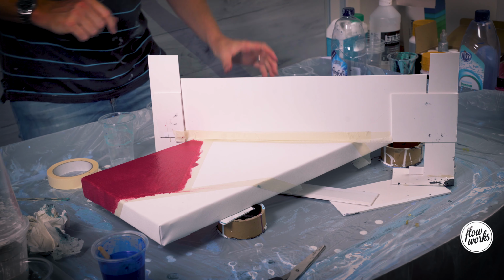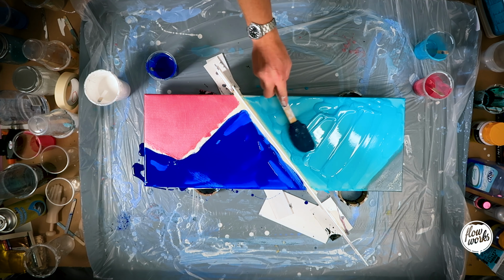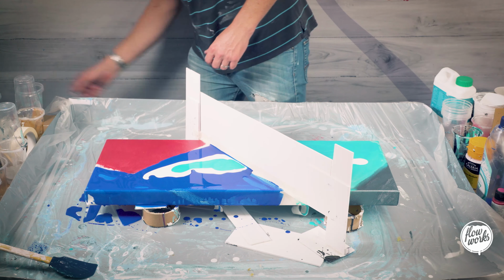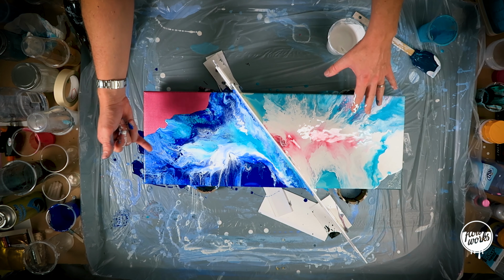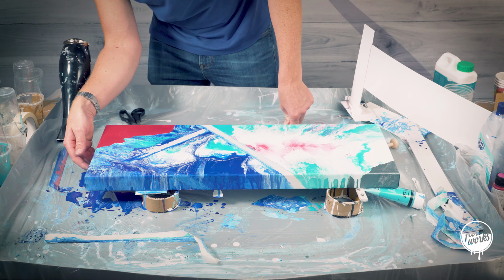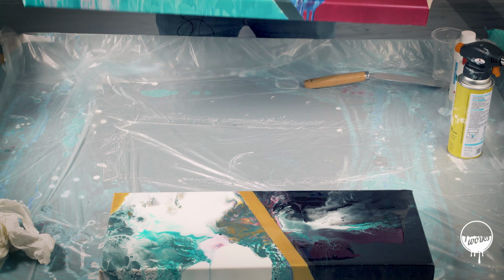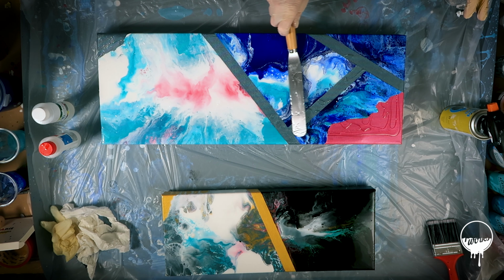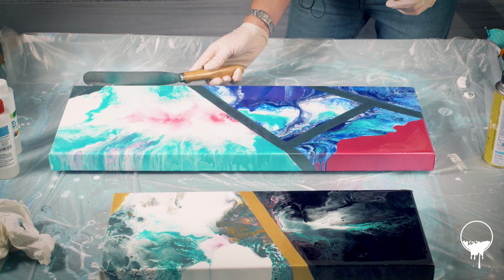Abstract Acrylic Pouring Art onto a Canvas - HOW TO STOP THE FLOW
Acrylic Abstract Canvas Pouring Technique like you have never seen before! Well unless you have seen my last Acrylic Painting Vide that is. Check out this new style of Acrylic Fluid Pouring where I create a barrier between both sides of the canvas to create a unique acrylic pouring an abstract piece of art.

Also, let me know what you think of this painting. I have called this one Road Map. Watch the video to find out why.

Thanks for watching my latest video, I document every Abstract Painting I create so you can join me on this journey from starting out as a novice Abstract Artist and hopefully will improve over time. Please share all your comments below with any tips or advice on how I can improve.